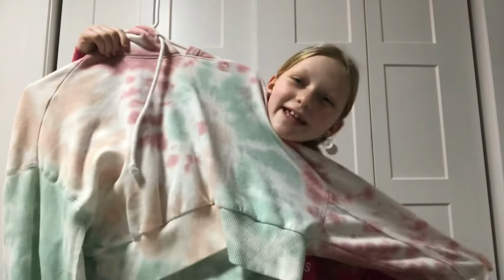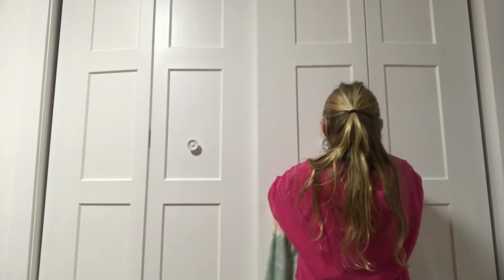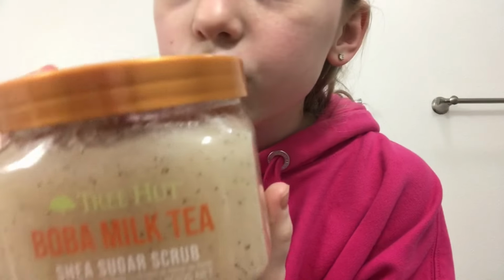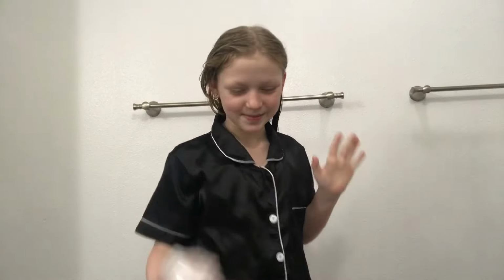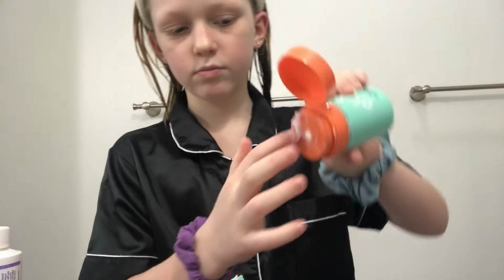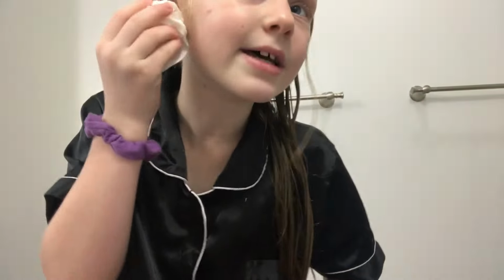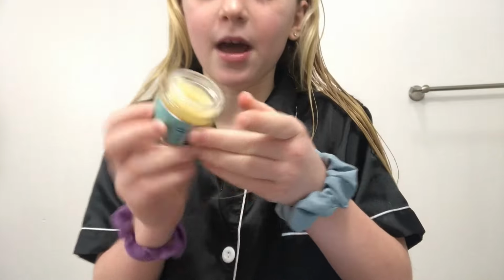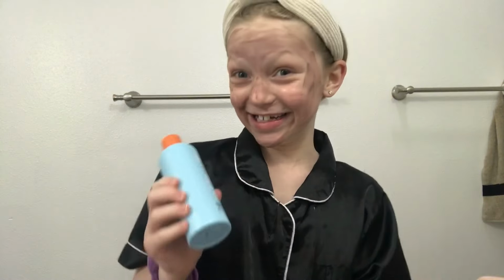My Preppy night routine🐳🌊🐠❤️❤️‍🔥💅🫶🏻🐟🐬💙🏝👍